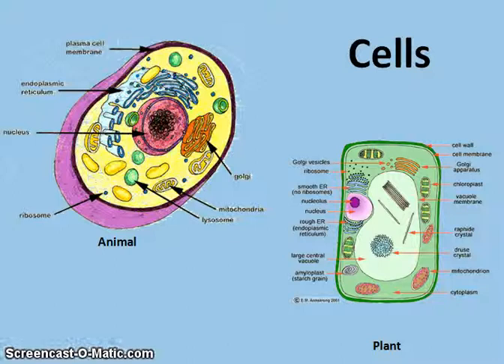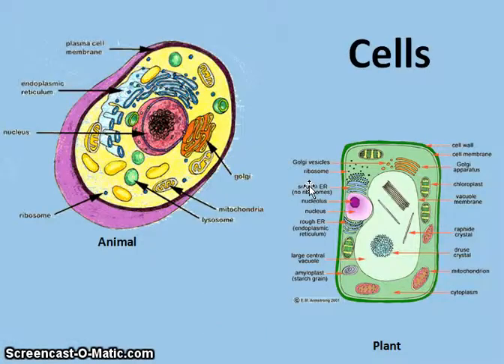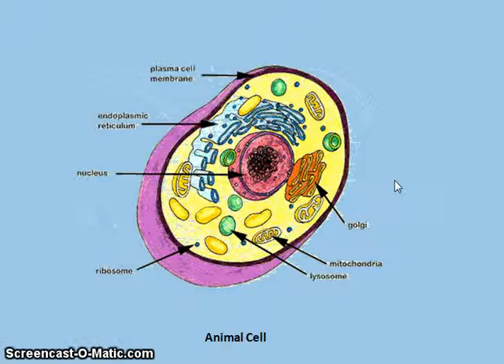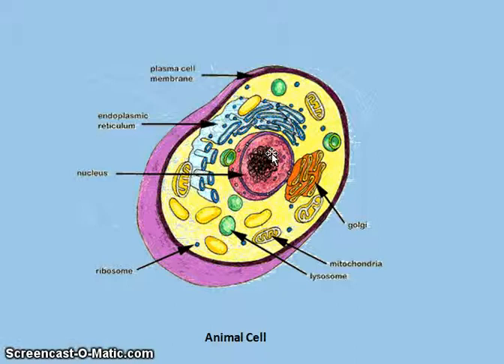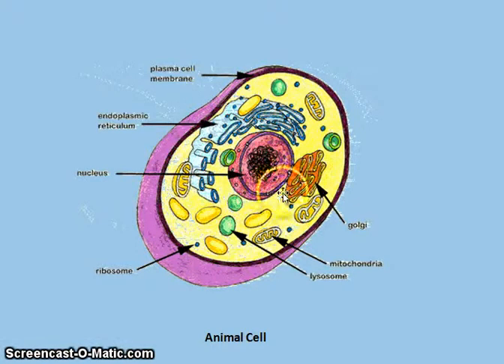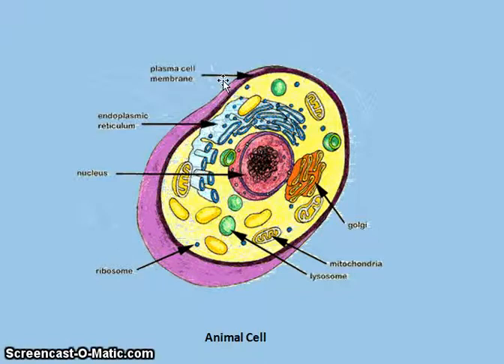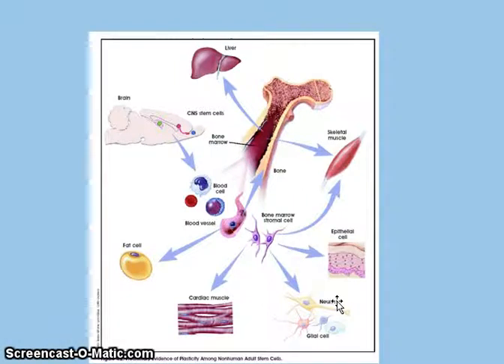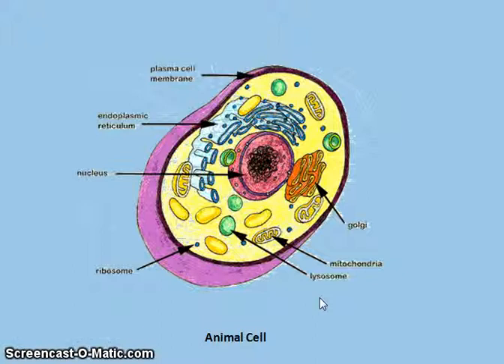Cell Intro.avi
This is all about cells and their organelles.